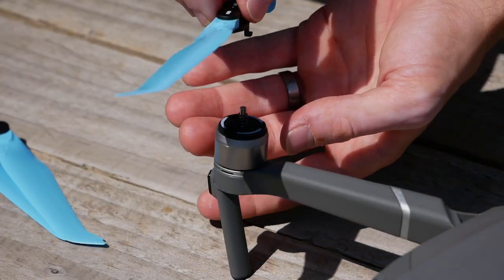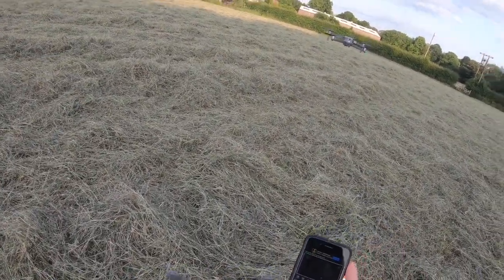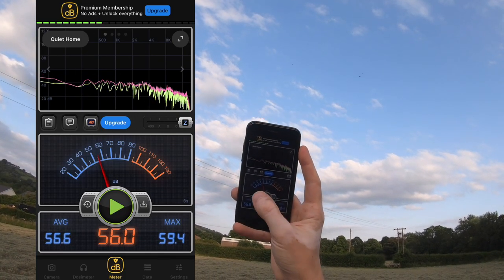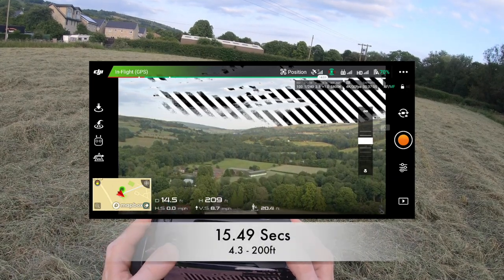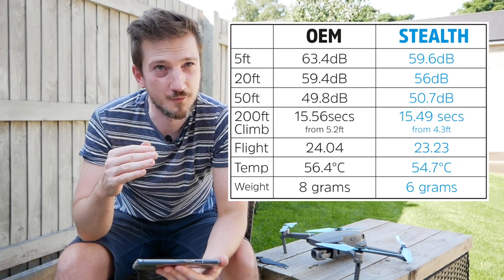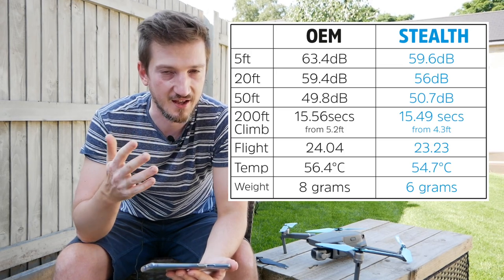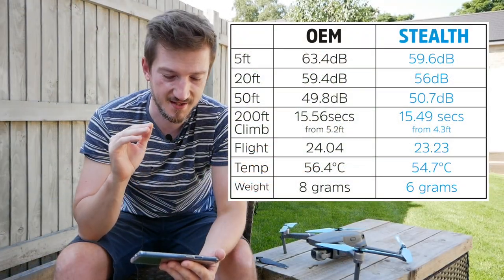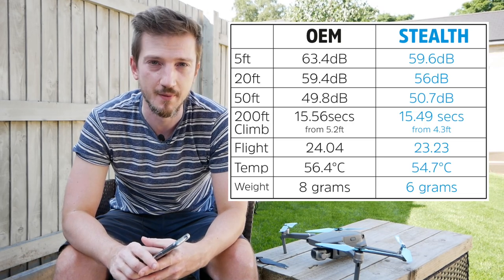Master Airscrew STEALTH Props Detailed Test VS Standard for the DJI Mavic Range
Master Airscrew STEALTH Props Detailed Test and Comparison against the Standard Props for the DJI Mavic range.

If you wish to buy me a drink, it can be made

Andy